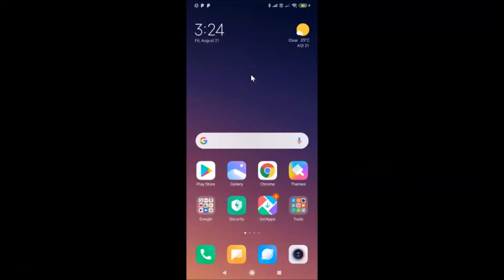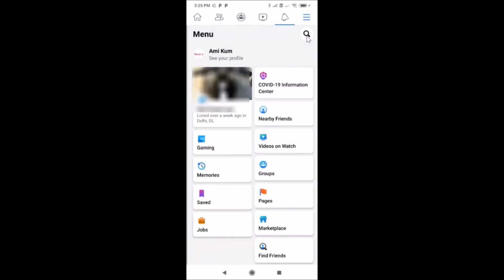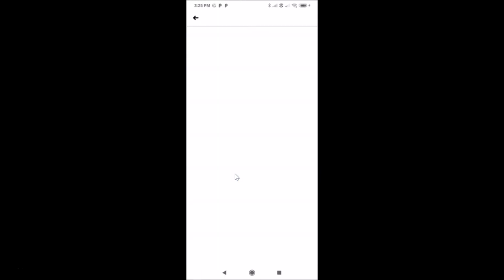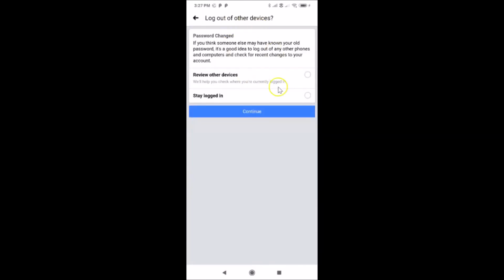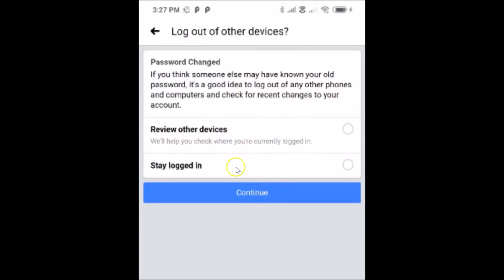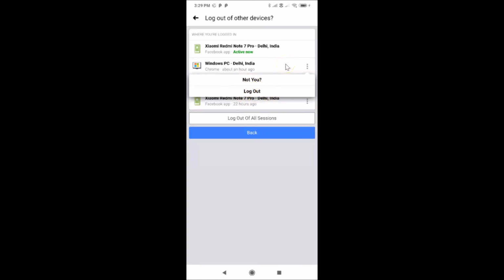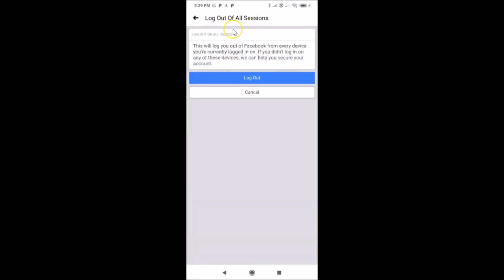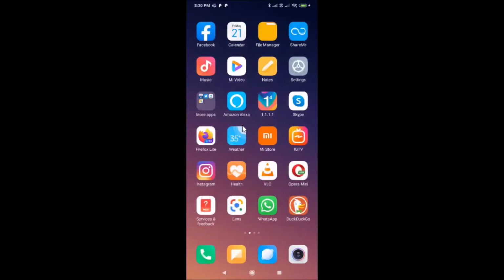How to Change your Facebook Password on Android When You Know It?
Hi guys, In this Video, I will show you 'How to Change your Facebook Password on Android When You Know It.'